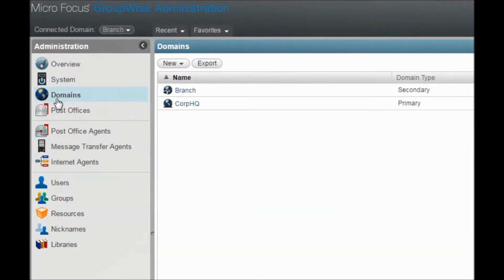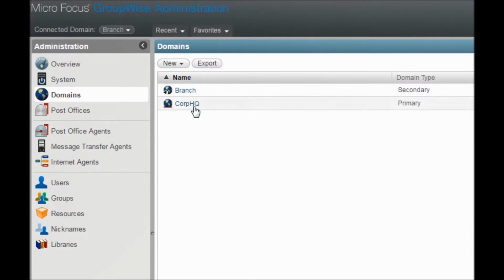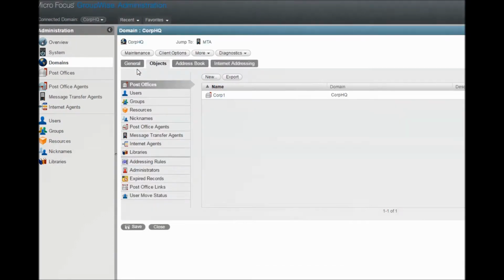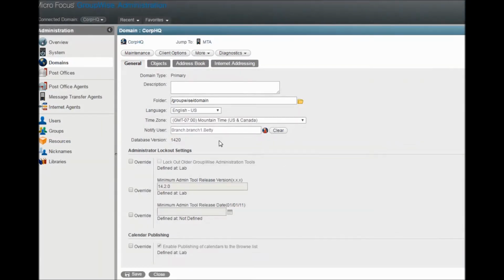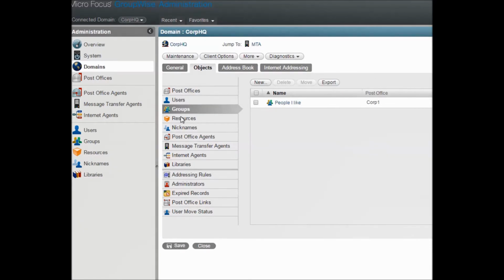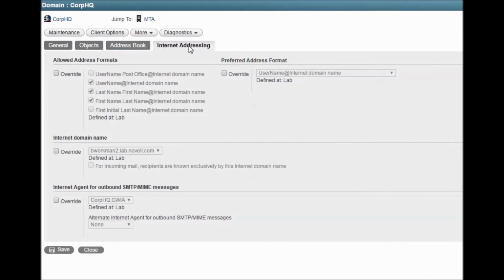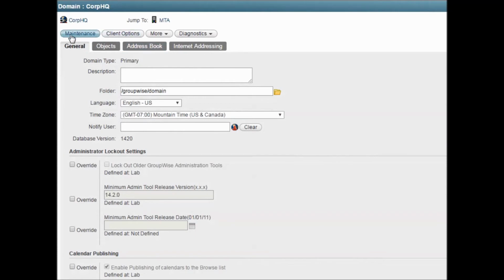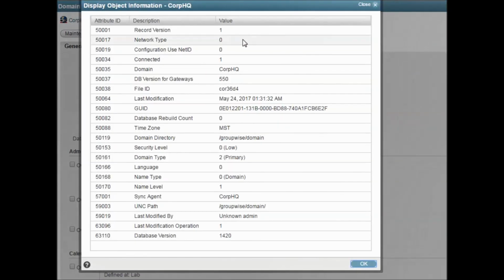Domain Object Basics in GroupWise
Are you a new GroupWise administrator? Watch this video for help with GroupWise Domain object basics.

Micro Focus GroupWise (formerly Novell GroupWise) is a complete collaboration software solution that provides email, scheduling, instant messaging, task management, contact management, and document management functions.